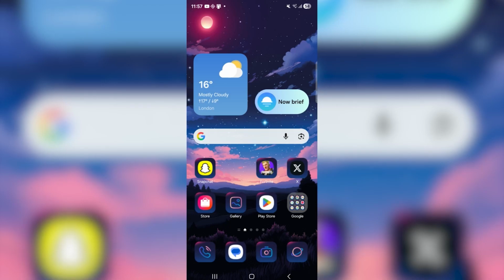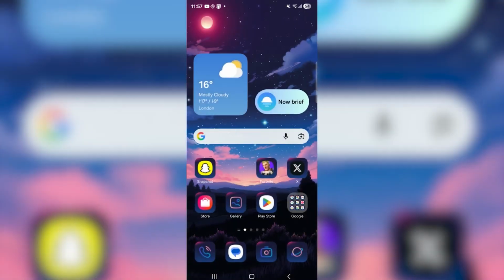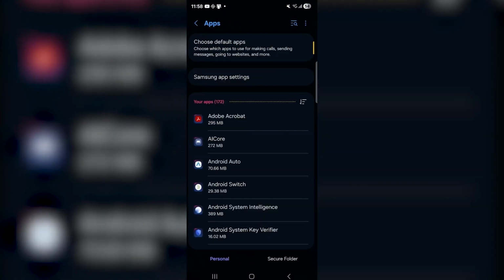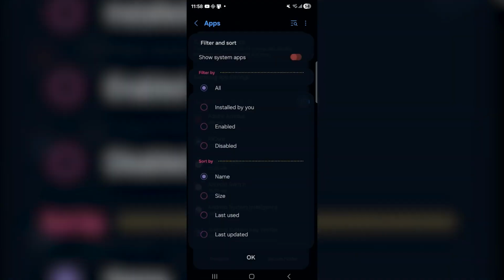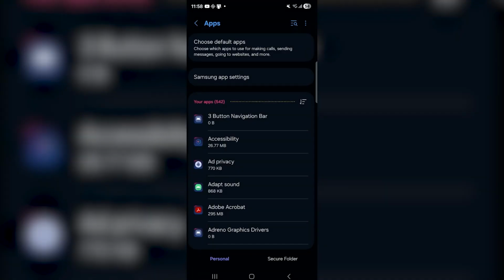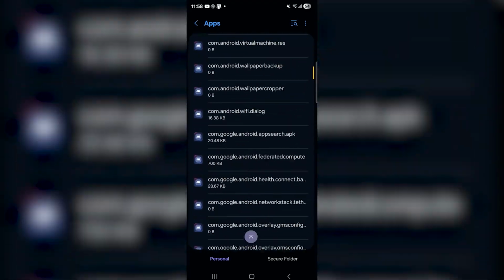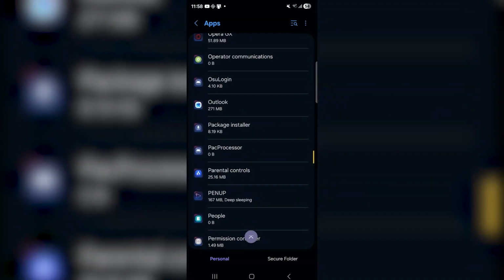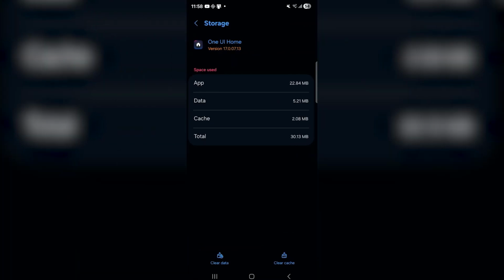How to Fix Screen Layout on Samsung Phone Back to Normal (Best Method)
How to Fix Screen Layout on Samsung Phone Back to Normal (Best Method), Fix Screen Layout on Samsung Phone Back to Normal